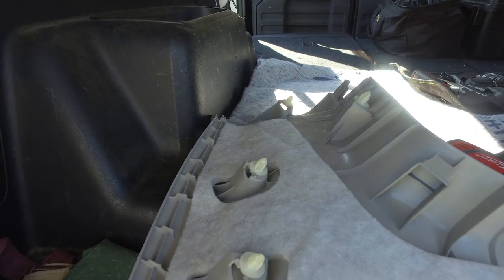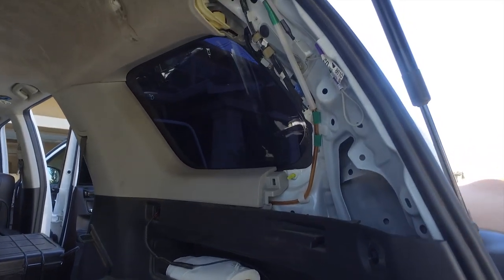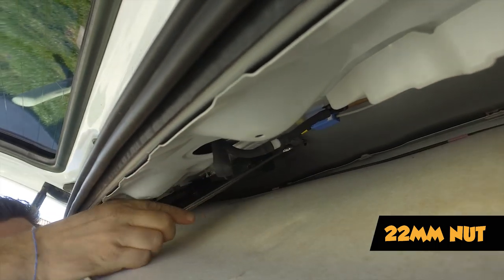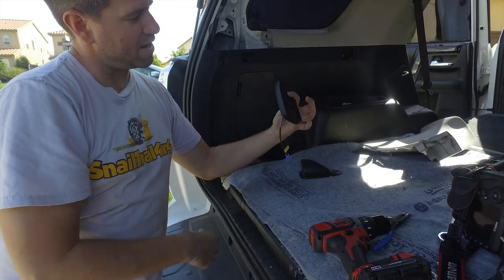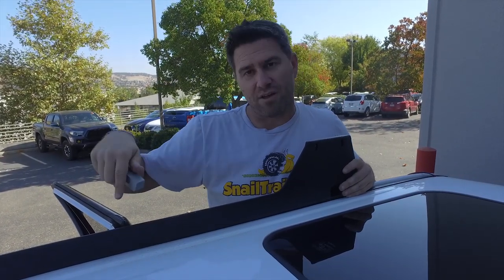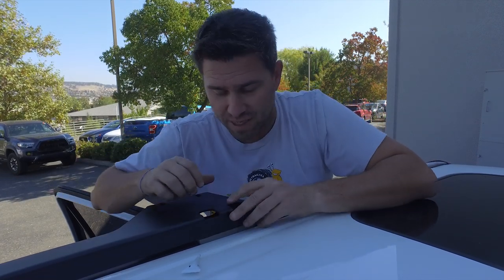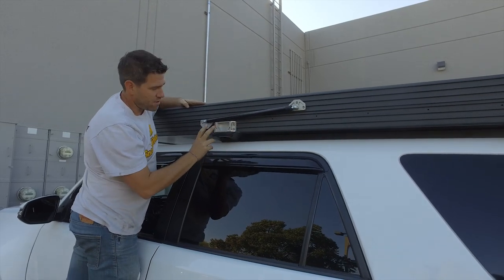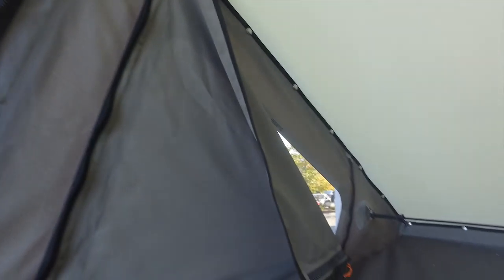Go Fast Camper Install | 5th Gen Toyota 4Runner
Installing a Go Fast Camper onto a 5th Gen 4Runner couldn't be easier now that there is the Universal Tent Mounting Kit. The Kit includes all the brackets and hardware that you are going to need to install this tent onto your 4Runner. The mounts allow for the thinnest RTT to only sit about a half an inch off your roof.

Required Tools:
Socket Set (standard and metric)
Small Phillips screwdriver
5/32 Allen Keys
Razor Blade Scraper
Plastic Pry Tools
Inch pound torque wrench and an ft-lb torque wrench

-- keep crawling --